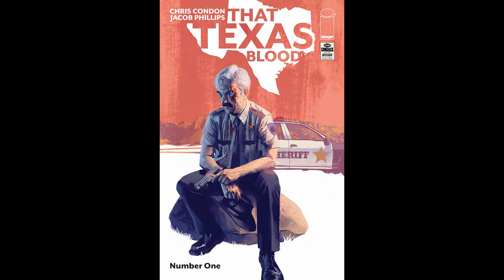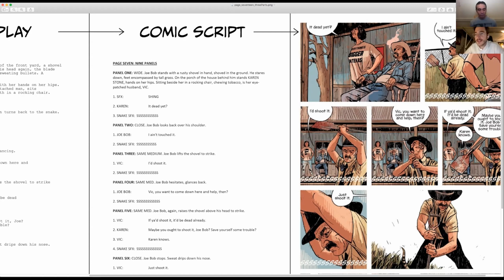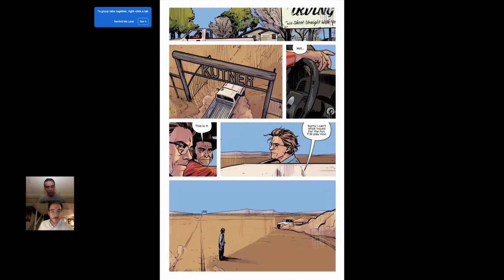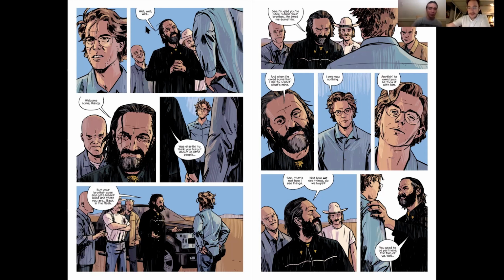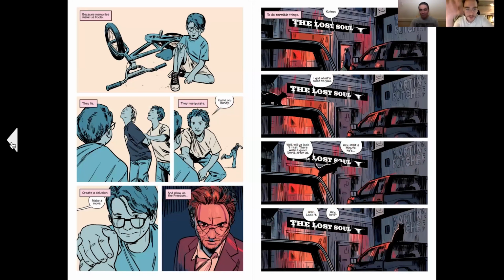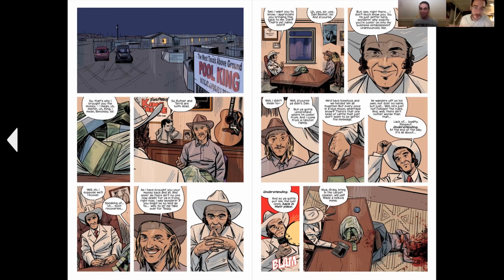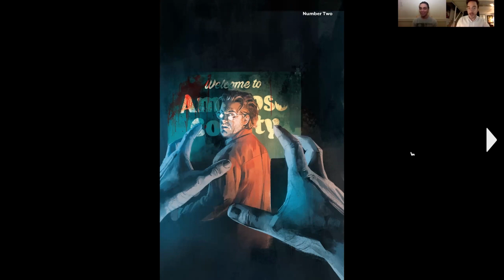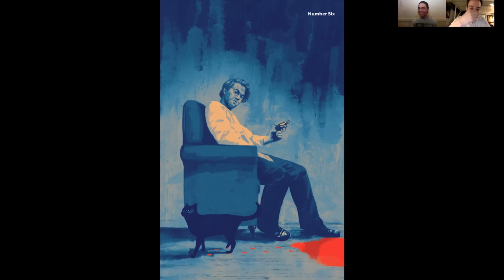From Screenplay to Comic: That Texas Blood by Chris Condon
Do you want to know how a comic book gets from script to finished artwork?

In this video, I interviewed Chris Condon, the writer of the successful Image Comics series That Texas Blood, illustrated by Jacob Philips, son of the famous Sean Phillips. Interestingly, Chris got his start as a screenwriter and originally wrote That Texas Blood as a movie script. However, Chris decided that a comic book was the better way to start. In fact, Chris showed me how a page from Issue #1 went from screenplay, to comic book script, to final artwork. But that’s not all. In this interview, Chris also described the thought process behind other major moments from That Texas Blood---warning, there will be spoilers!---and even discussed the covers. Yes, you are going to get all this and more behind-the-scenes information from this video.

By the way, if you’re interested in checking out That Texas Blood, then you’re in luck, because the next story arc is due out soon in comic book stores.

LINKS